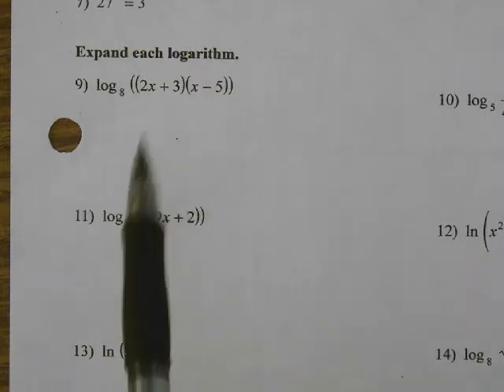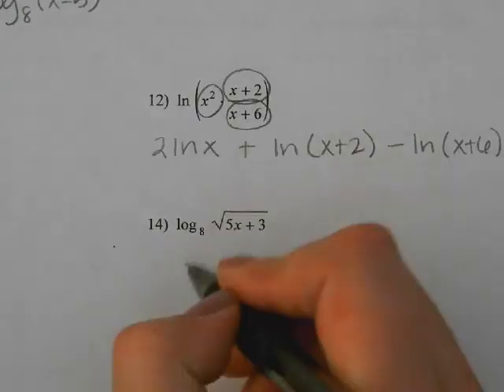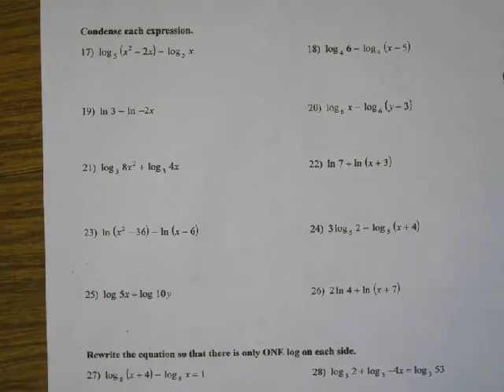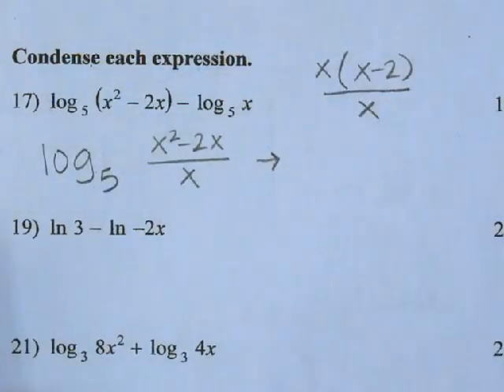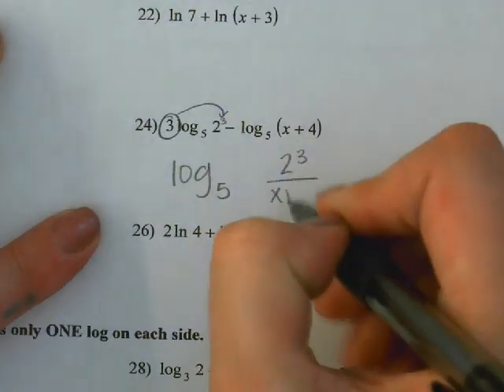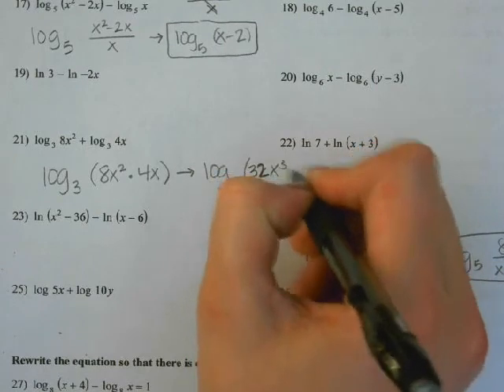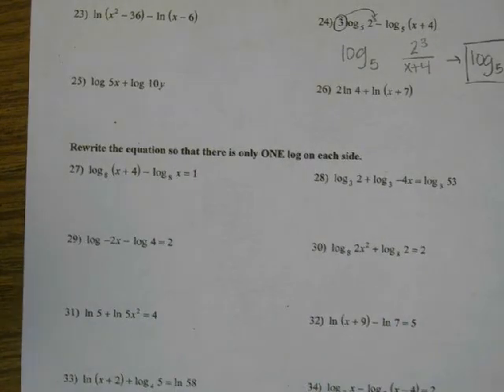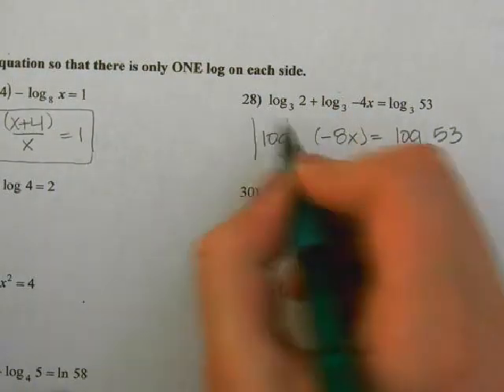More Expanding and Condensing Logs